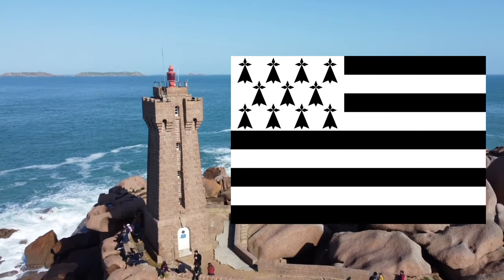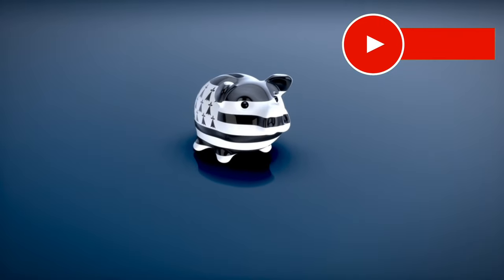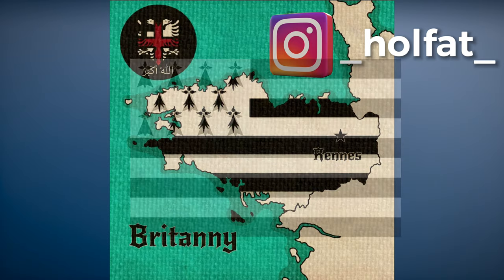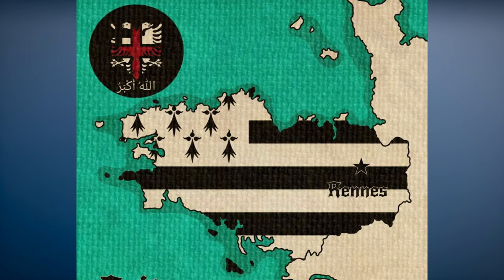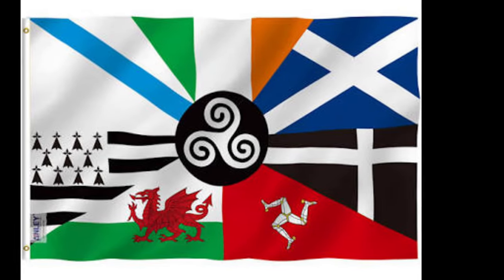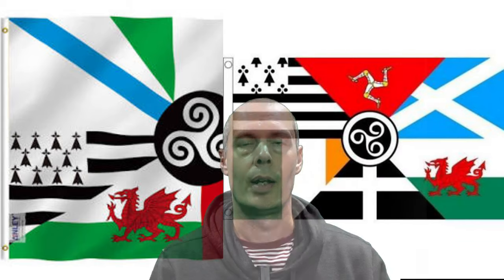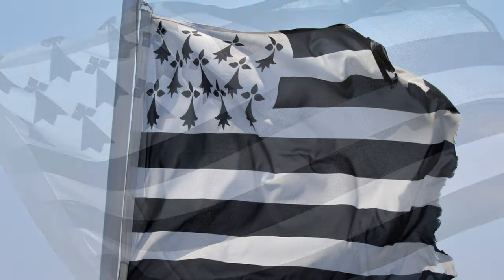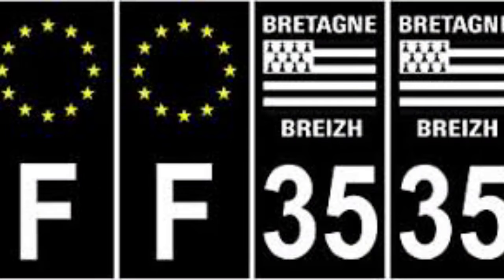Brittany's Film Noir Flag: A Journey into Intrigue and Shadows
The Gwenn-ha-du (Breton for "white and black") is the unofficial flag of Brittany, a region in the northwest of France. It is also unofficially used in the historically Breton department of Loire-Atlantique, which now belongs to the Pays de la Loire.

The flag was created in 1923 by Morvan Marchal. He used as his inspiration the flag of the United States, seen as a symbol of freedom. The nine horizontal stripes represent the traditional dioceses of Brittany into which the Duchy of Brittany was divided historically. The five black stripes represent the French or Gallo speaking dioceses of Dol, Nantes, Rennes, Saint-Malo and Saint-Brieuc; the four white stripes represent the Breton-speaking dioceses of Trégor, Léon, Cornouaille and Vannes. The ermine canton recalls the arms of the duchy.